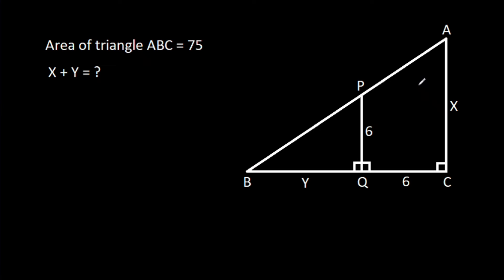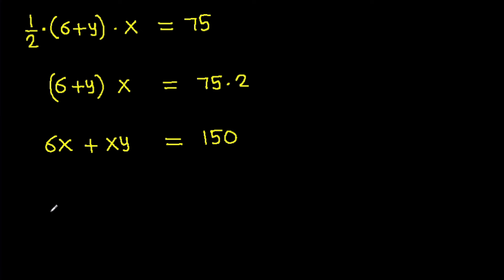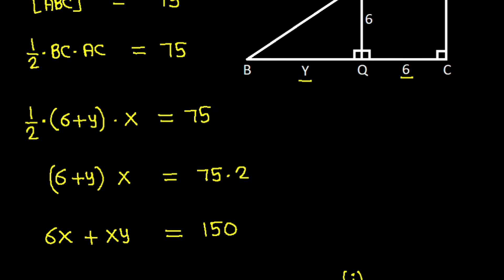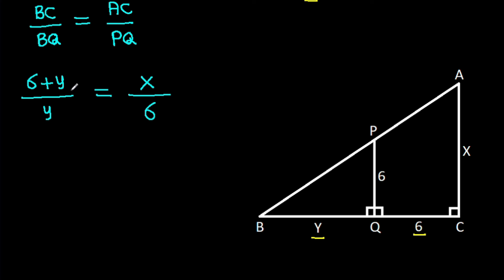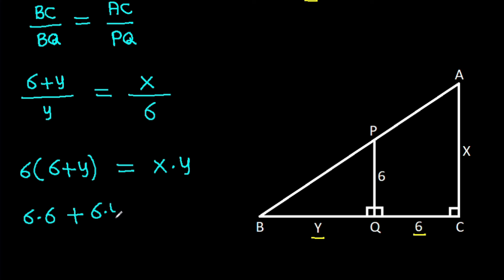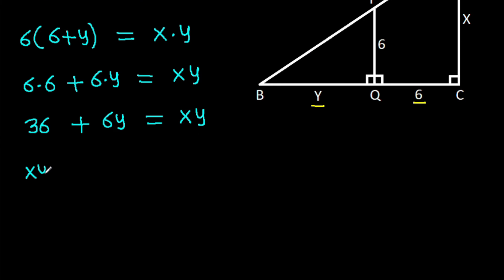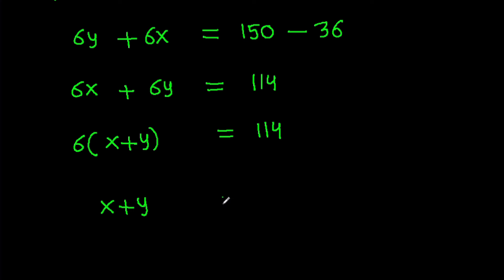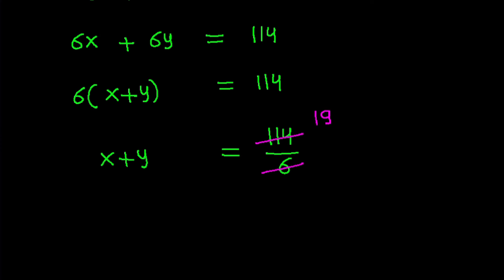Can You Solve Grade 9 Homework Question From Japan